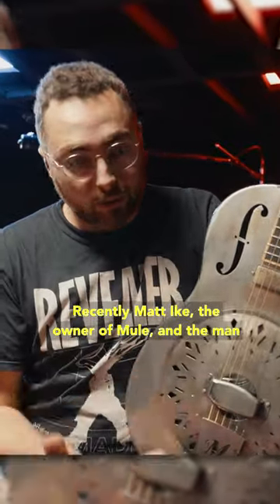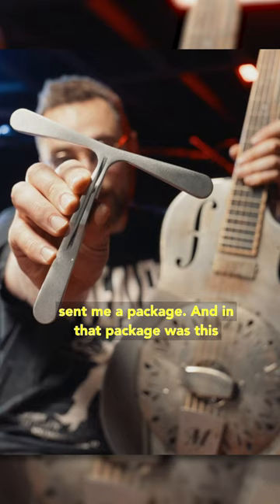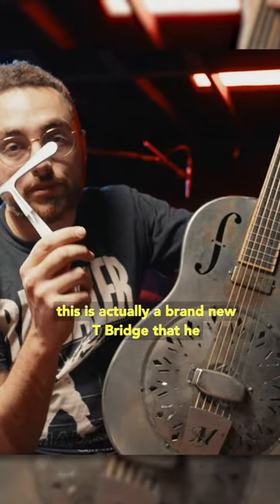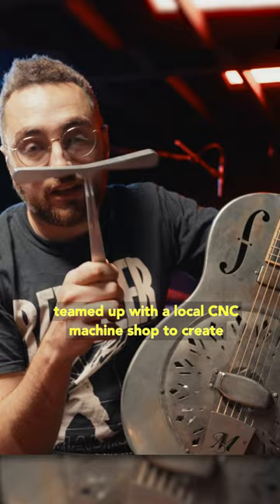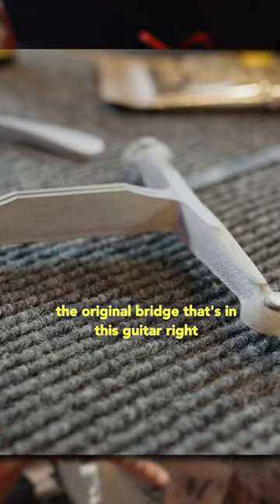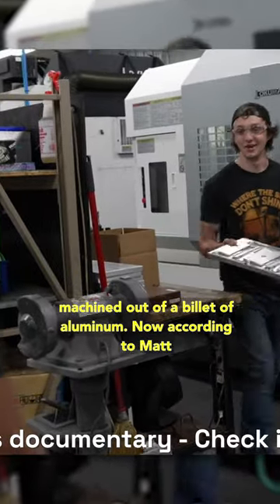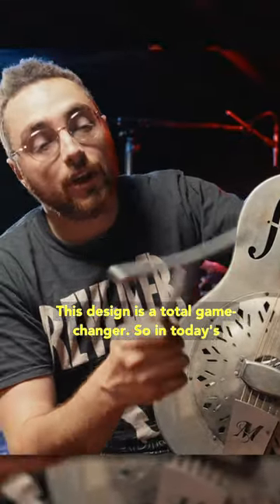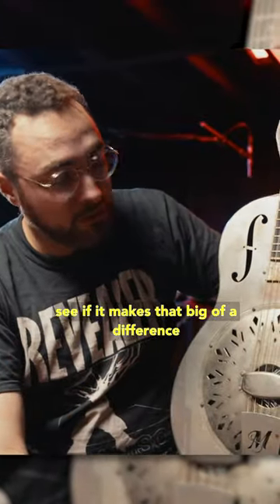This Mod Made A Big Difference